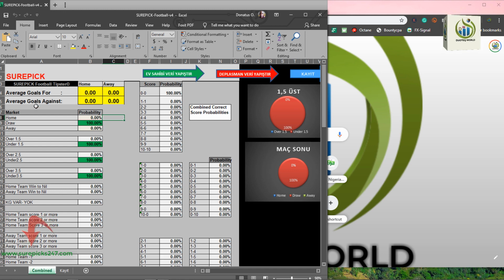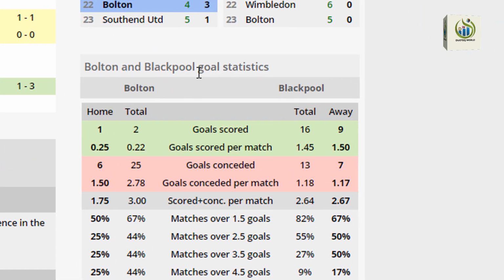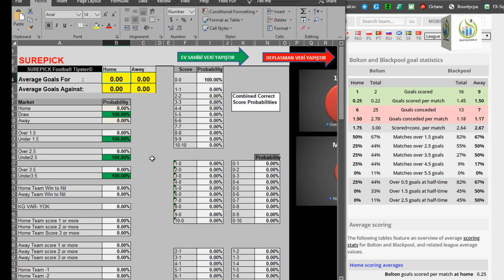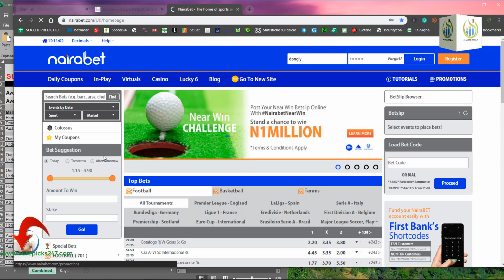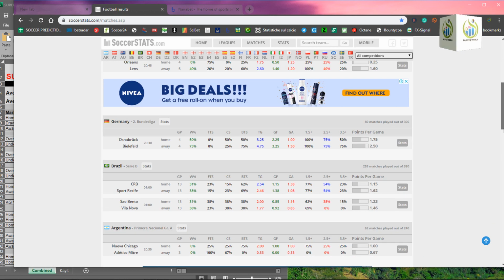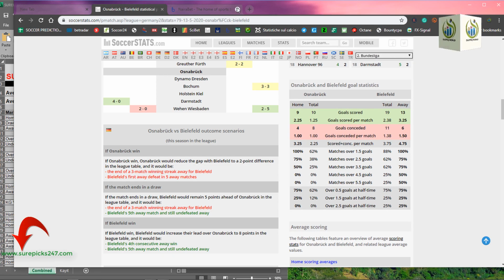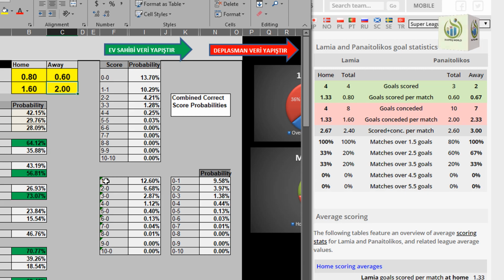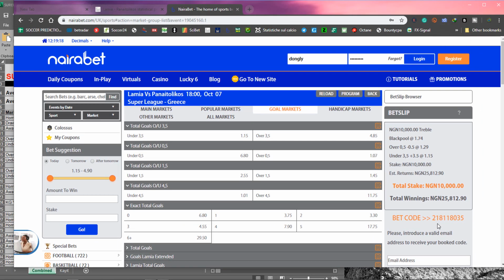how to predict and win sport betting consistently, like a pro mind set to make a living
how to bet on soccer and win always 2017 - how to bet on soccer and win always 2019
how to bet on soccer and win always 2017 - easiest football bets to win - how to bet on soccer and win always 2018/2019.

how to bet on soccer and win always 2019.
how to win always on bet soccer 2017.

Don't Click This Link!!! :O